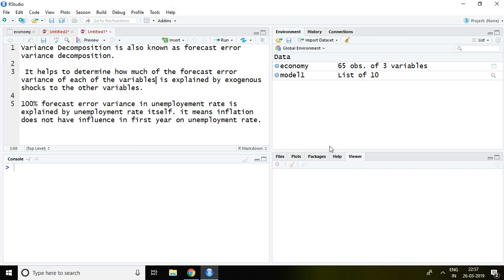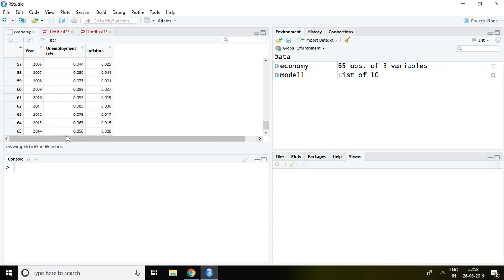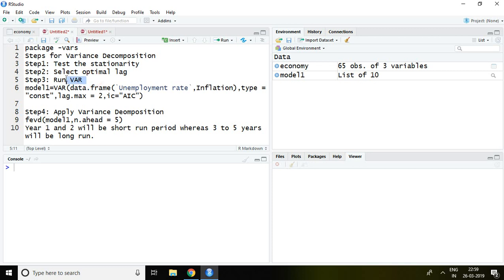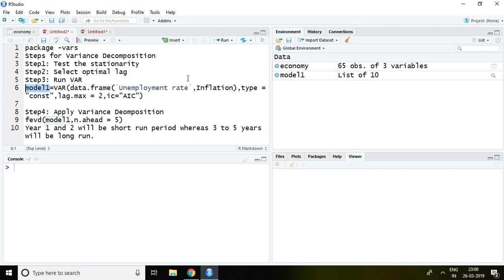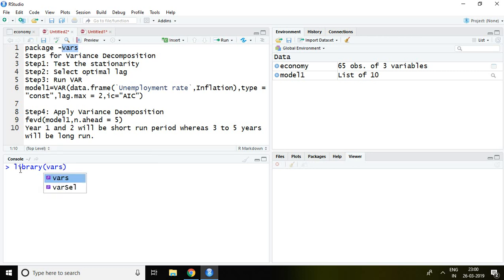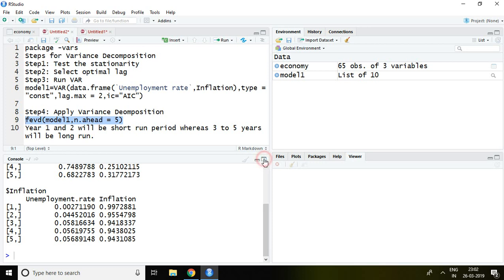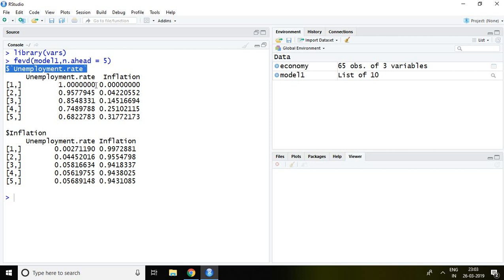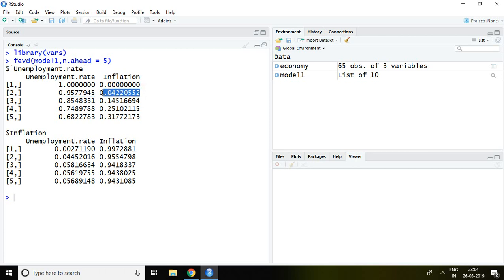19. Variance Decomposition in Rstudio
This video helps to understand variance Decomposition in RStudio.